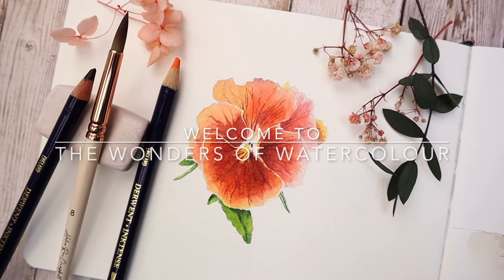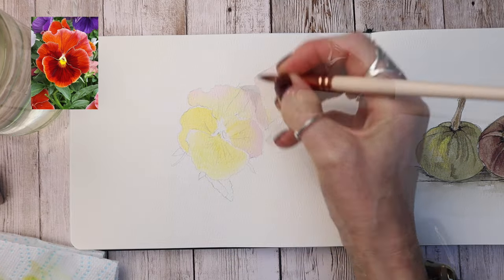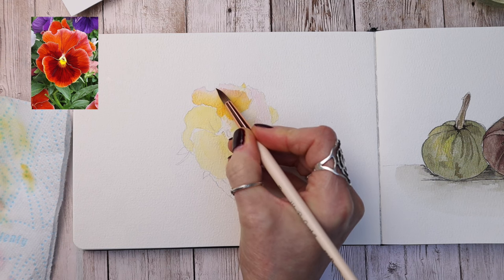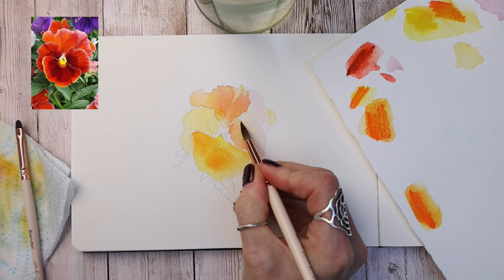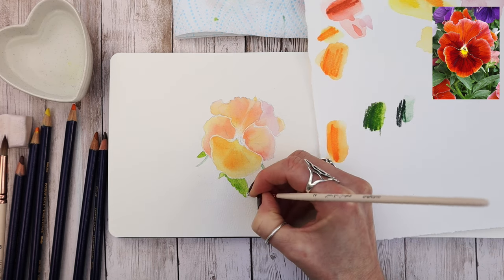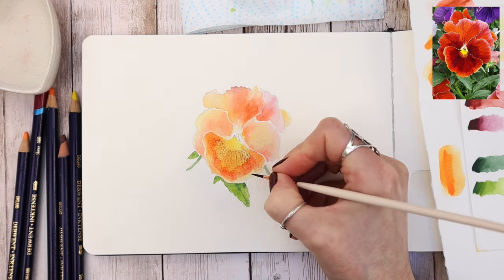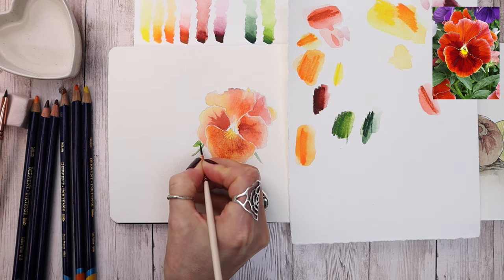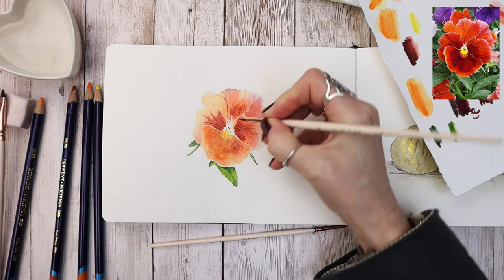Botanical Painting using Inktense Pencils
Inktense pencils are so easy and versatile to use - if you struggle with watercolour you may want to try them because they won't lift off in the way that watercolour does.  I have listed all the materials used below, use what you have, and you can even join in with your favourite watercolour paints:

Brushes from my set from Craftamo (click here to be notified when we relaunch)

A big shout out and thank you to Joan for letting us use your reference photo for today's tutorial.